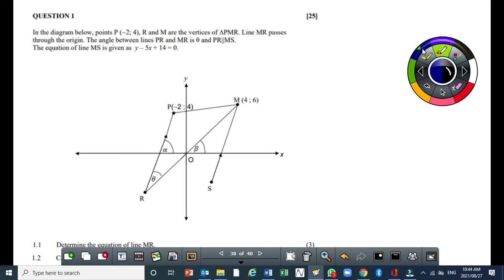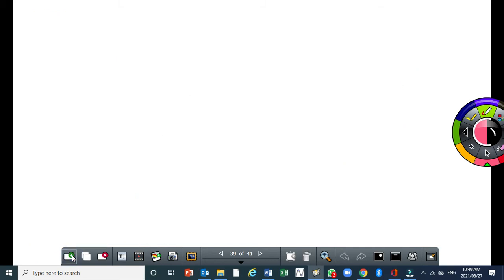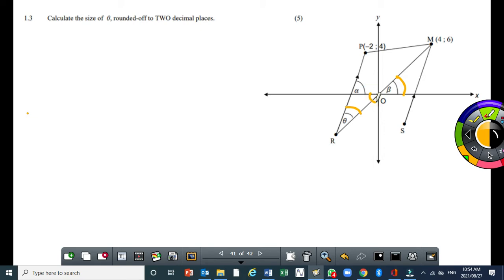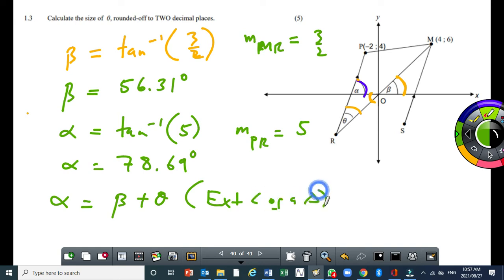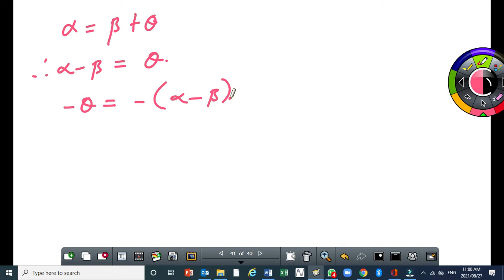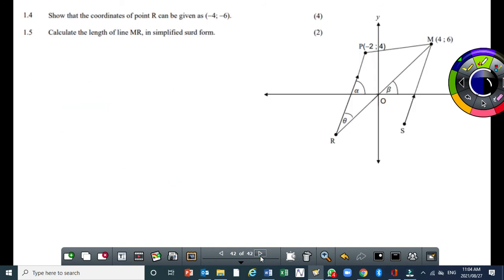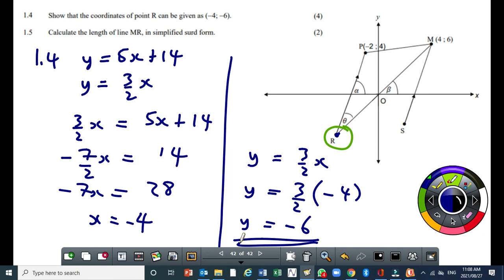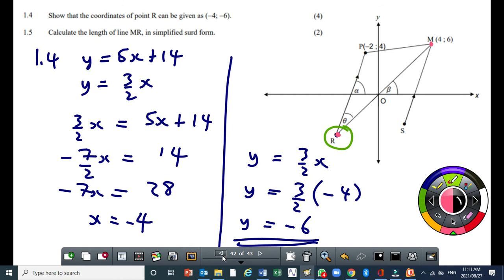Angle of Inclination Part 3